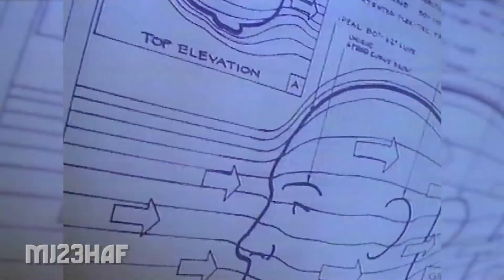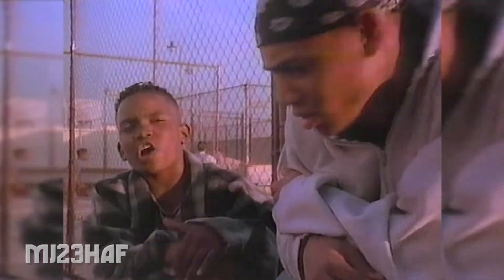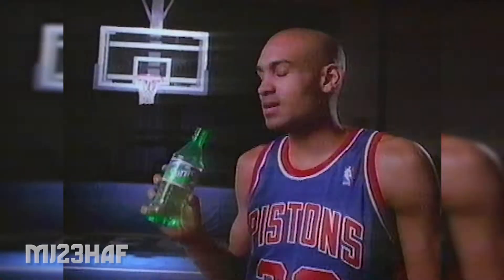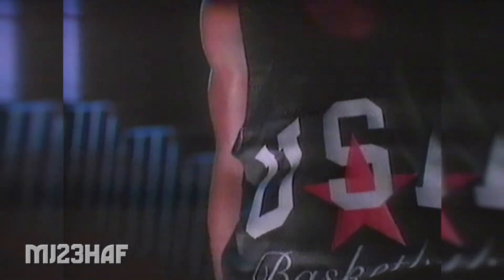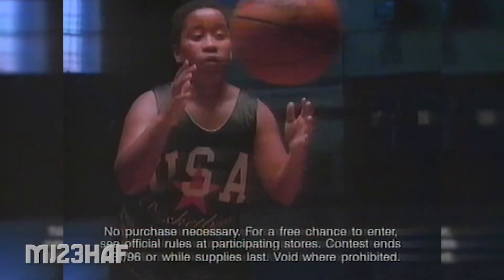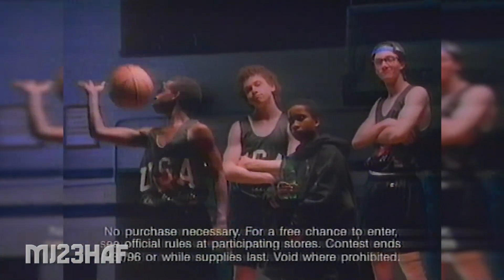Grant Hill SPRITE Commercial 1996